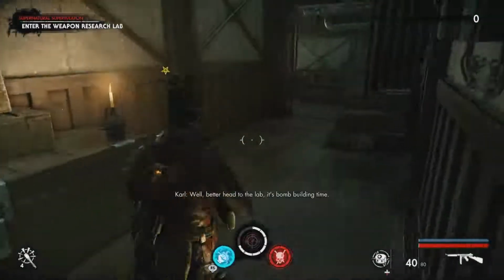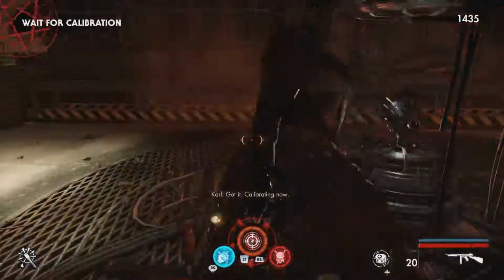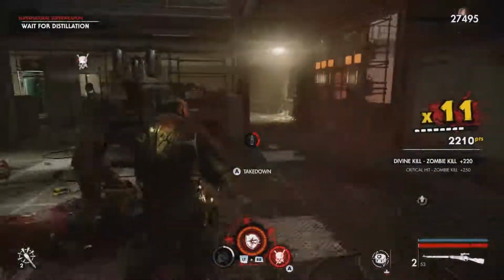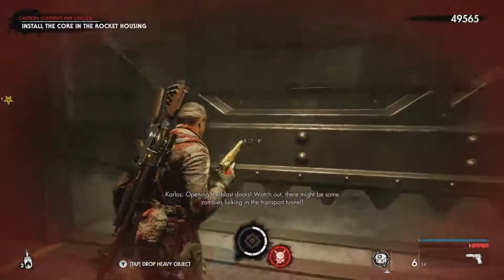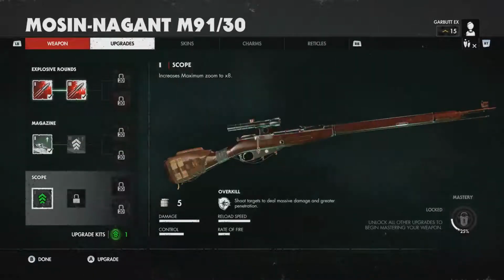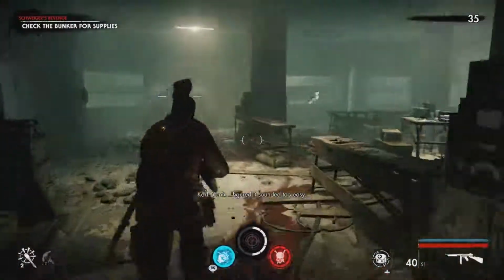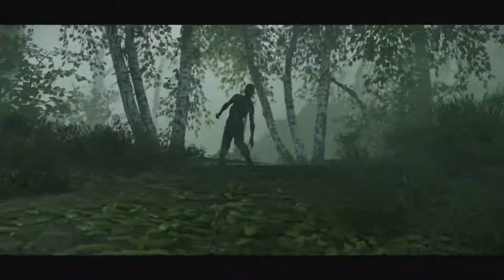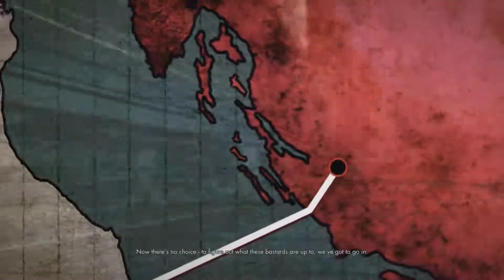Dead Tank!!.. Zombie Army 4 : Dead War - Part 7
Hi everyone! Welcome to another episode of Zombie Army 4 : Dead War! In this episode we have to gather all the components to create to rocket to take out the Hell Tower!!

Don't forget to hit that like button if you are enjoying the series, subscribe if you are new and turn on notifications so you know when I upload the next episode!